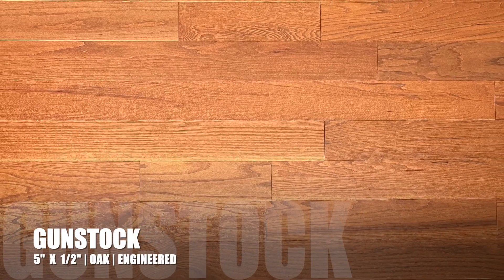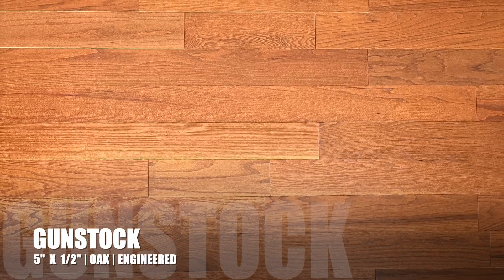5" x 1/2" Engineered Oak Gunstock Hardwood Flooring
Wood Species: Oak
Stain Color: Gunstock
Plank Width: 5"
Plank Thickness: 1/2"    -3 mm Wear Layer
Plank Lengths: Random Lengths up to 74"
Grade: #1 & Better
Surface Texture: Smooth
Edge: Tongue & Groove
Construction: Engineered
Prefinished
Sq Ft per Bundle: 40
Weight per Box: N / A
Finish: Urethane w/ Aluminum Oxide
Warranty: 50 year finish
Installation: Glue, Nail, Staple, Float